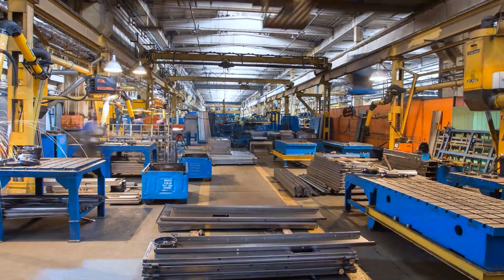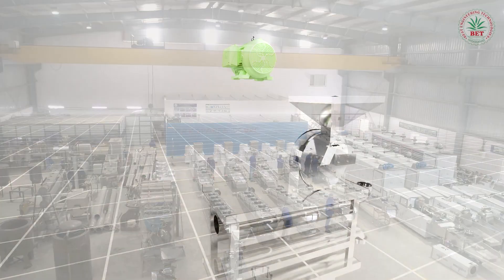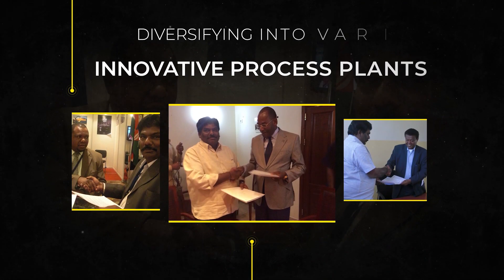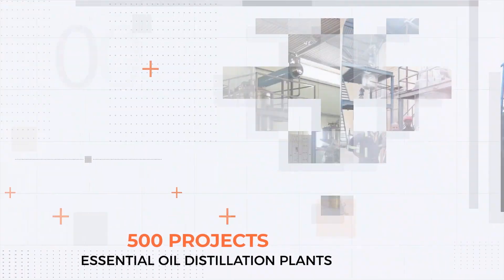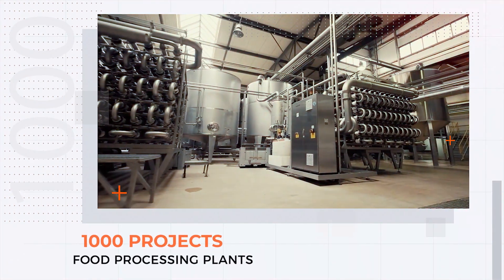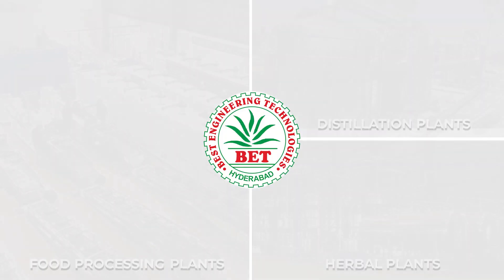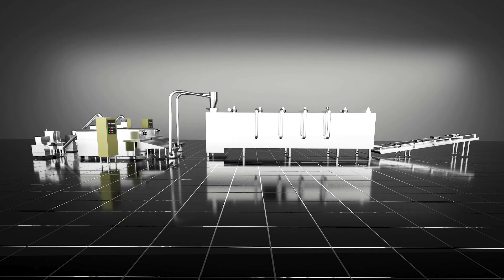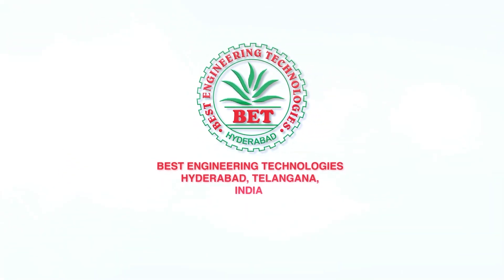Best Engineering Technologies (BET) - Corporate Video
Best Engineering Technologies (BET) manufactures and exporters of process plants and Equipment related to

Herbal Extraction Plants
Essential Oil Distillation Plants
Extrusion Technologies
Food Processing Plants

We have successfully installed more than 60 countries globally.